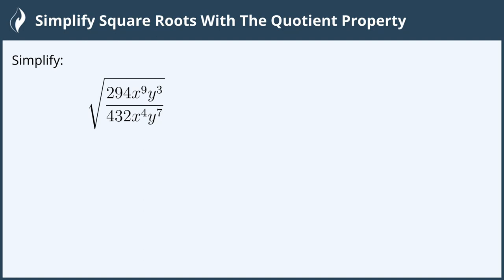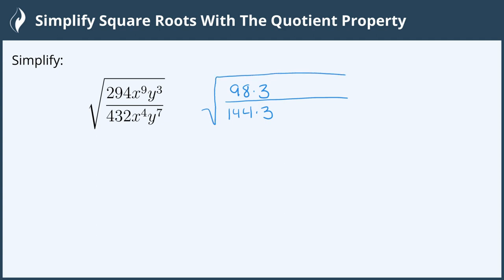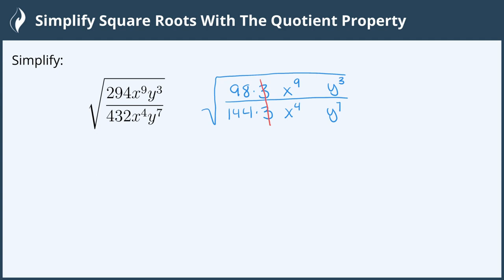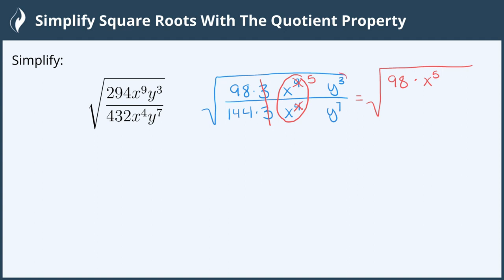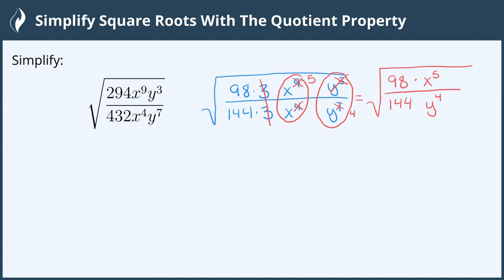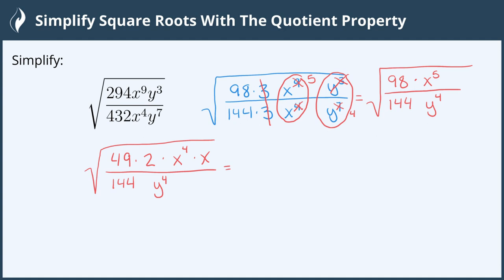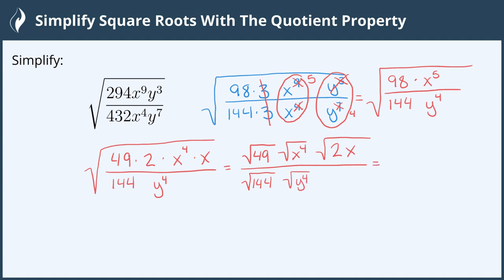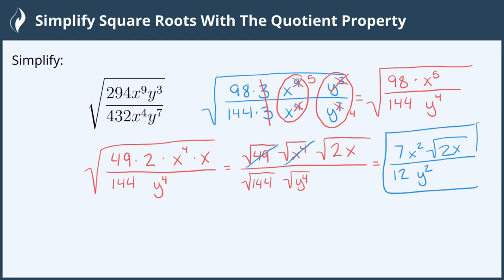Simplify Square Roots With The Quotient Property - 4